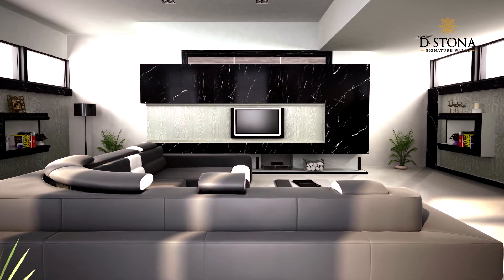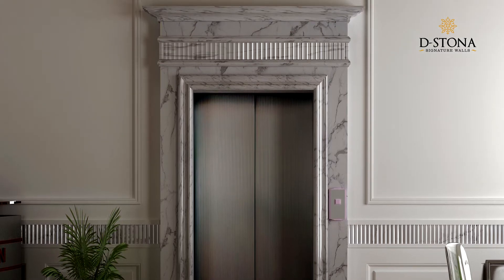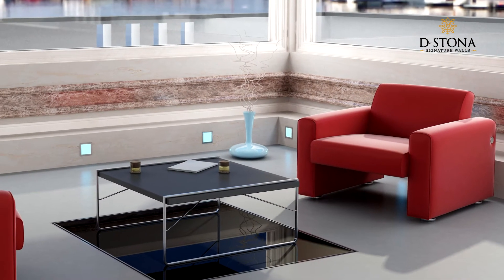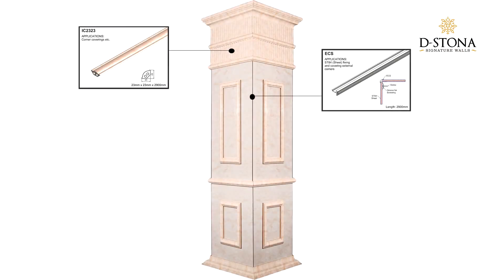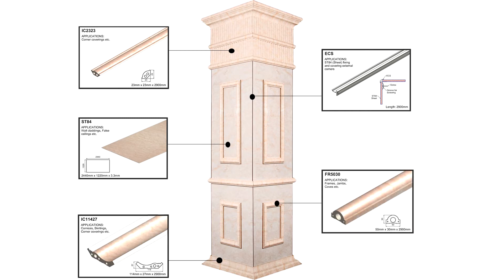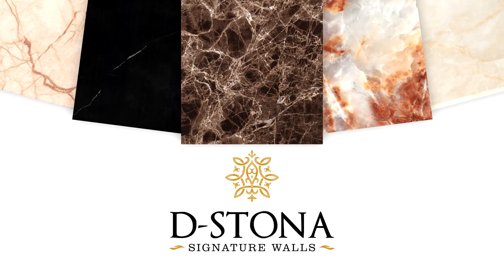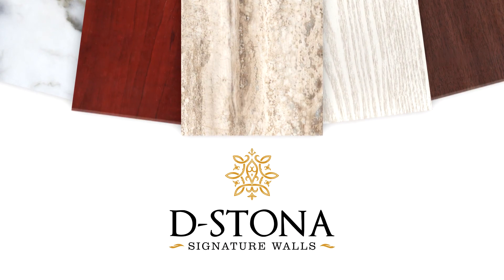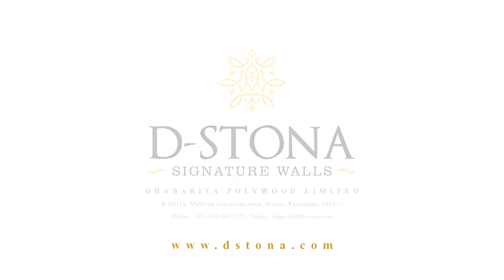AD FILM - DSTONA SHEETS & MOLDING